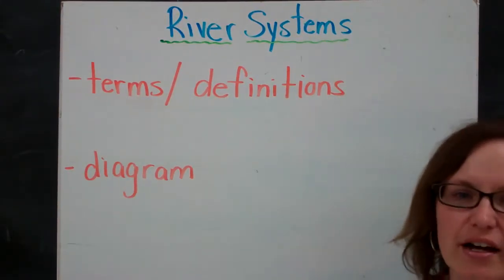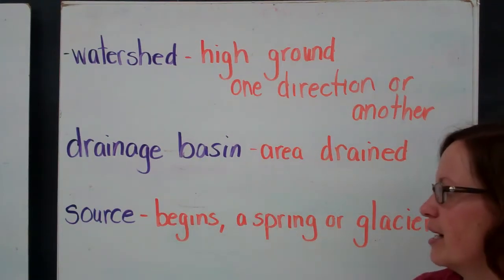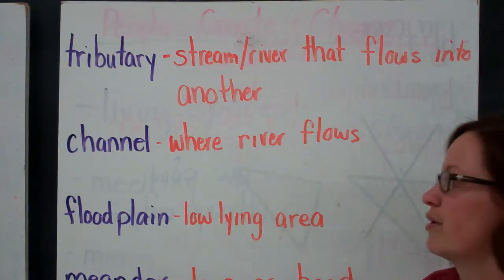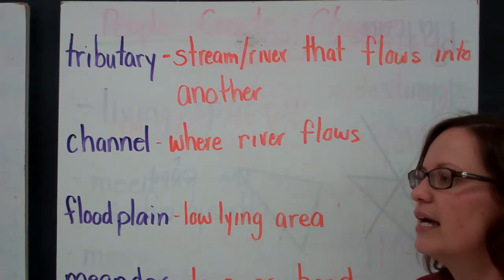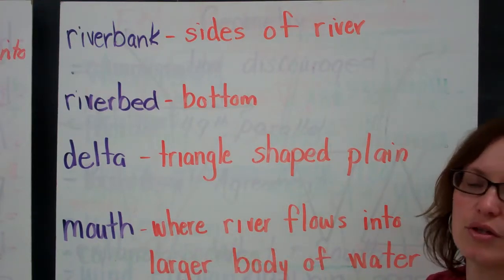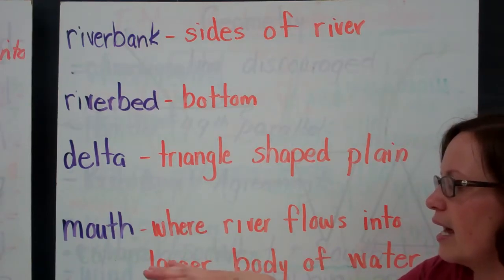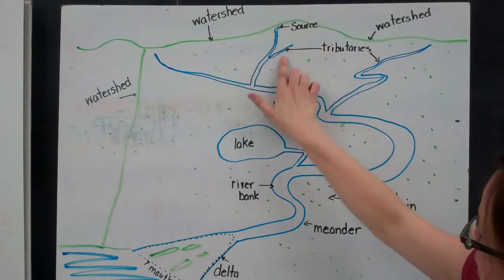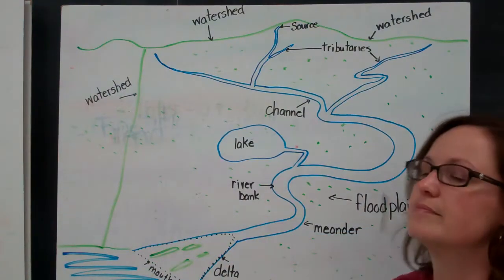River Systems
Description